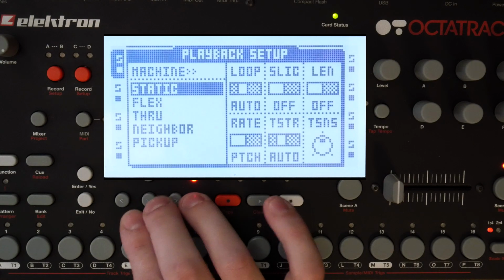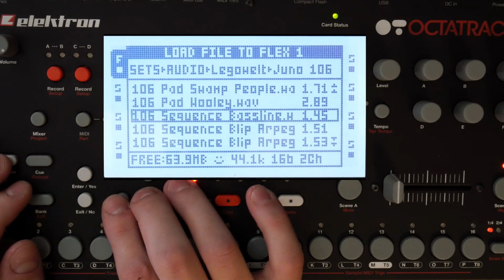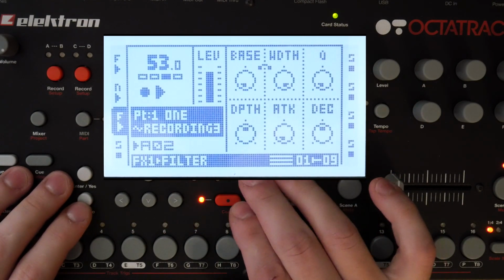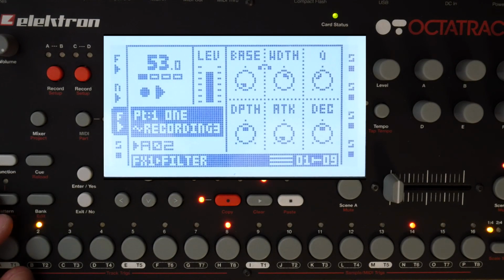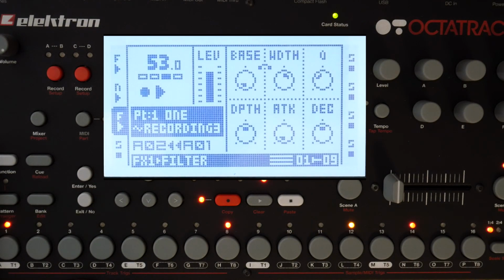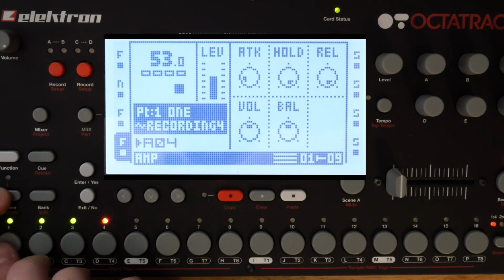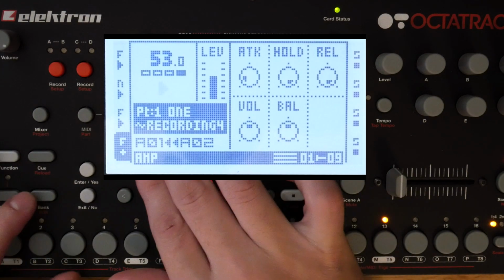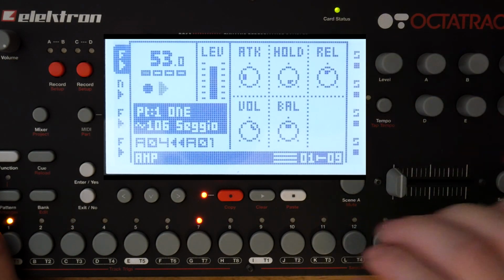Octatrack: Ambient Resampling Arrangement Walkthrough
a more detailed look at putting together a simple 'audio re-sampling arrangement' using the Elektron Octatrack and its recorder trig features. This is a follow-up from the ambient arrangement I put together as a demonstration of the methods and techniques - which I originally utilized to have the Machinedrum UW remix itself - It's a pretty basic idea, the complexity happens in the execution - many sound design and composition opportunities present themselves while using this audio re-sampling technique. It's definitely an interesting method for composition and sound design!

amusingly at one point in this walkthrough I assume the tempo of the sample I'm using is 106 - no, it's just that those samples came from a Juno-106! duh! I tapped it out later and the sample is pretty close to 106 bpm but it's a little bit faster, maybe about 110bpm.

the main tutorial part of this video happens in the first 15 minutes or so, and then it's just me messing around - unfortunately my camera memory card ran out so I just have the audio, but it's just typical Octatrack operations, mostly just tweaking FX and other parameters, nothing fancy going on